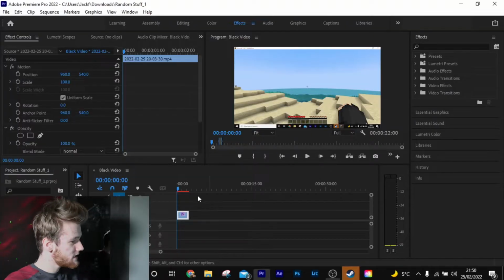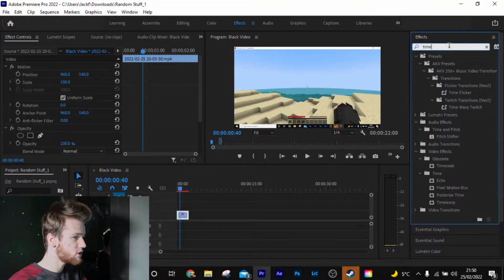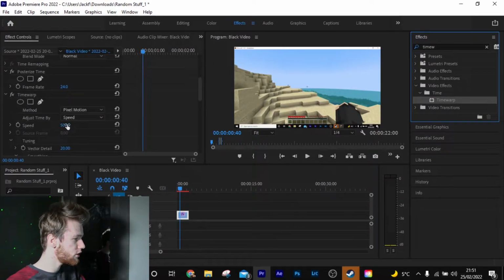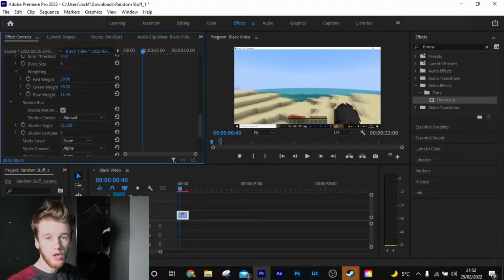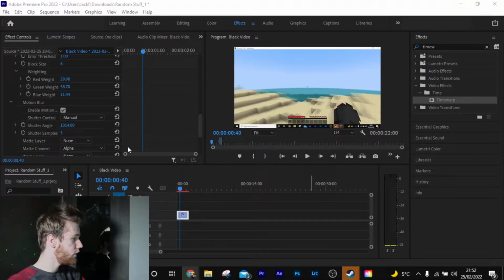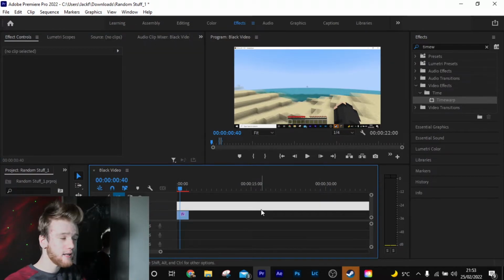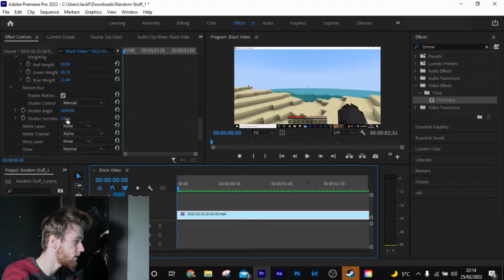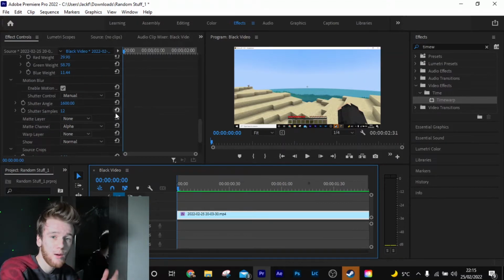How to Add Motion Blur to Gaming Clips in Premiere Pro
🕐Timestamps:🕕
0:00 - Intro
0:12 - Version Requirement
0:42 - Add Motion Blur
2:15 - Outro

📷Camera:
Nikon DSLR D3300
50 mm Fixed Lens
35mm Fixed Lens
18 - 55mm Lens
10 - 24mm Lens
18 - 200mm Lens

- Jack.F